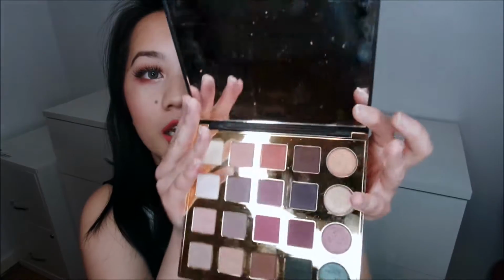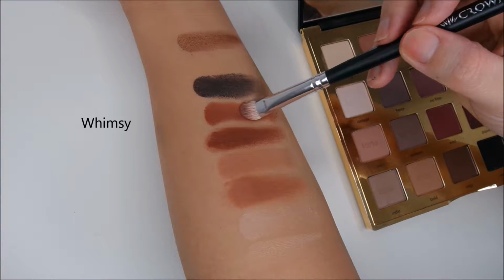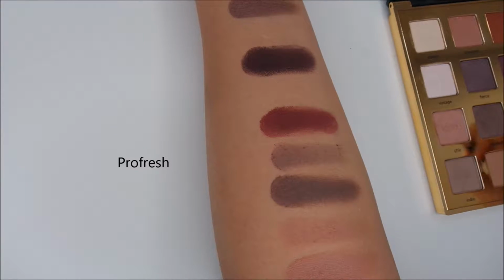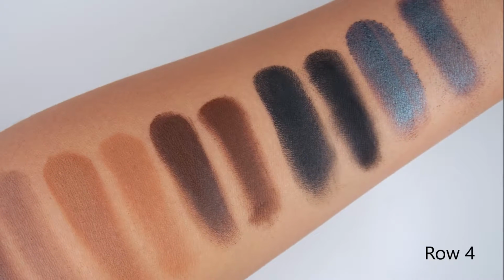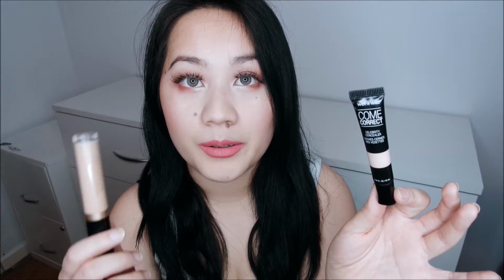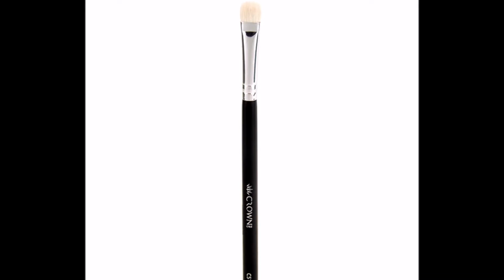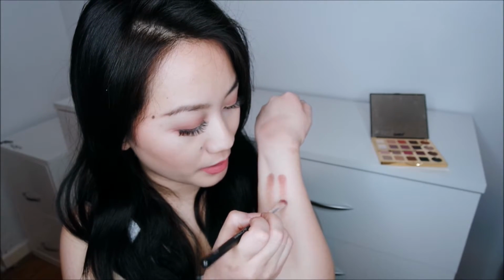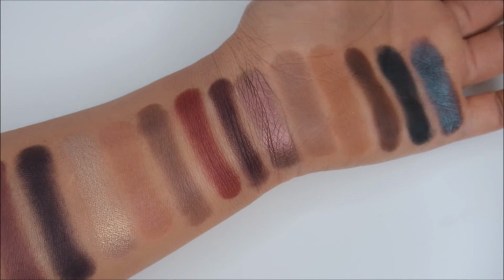Tarteist Pro Palette Review and More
Time Stamps

Swatches: 02:57
Lookook: 08:38
Review: 12:42
Recap: 18:08

All products I'm using are cruelty free brands. If you see me use something that is not, please let me know because the information I found may not be up to date. Thanks.

Want to try products out in exchange for a review? Try influenster, you don't get paid or anything but you do get to try new products and review them with your honest opinion

Filmed with Samsung NX Mini